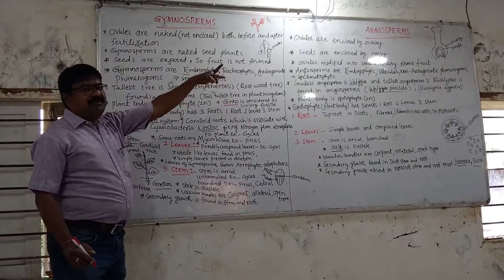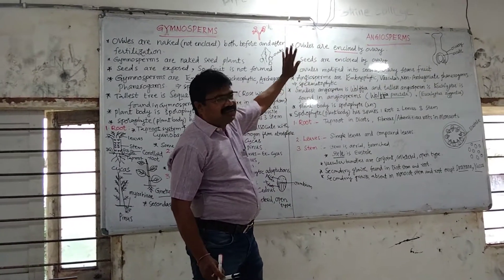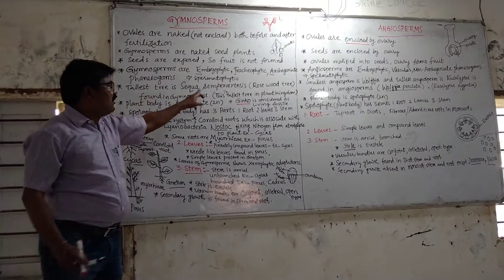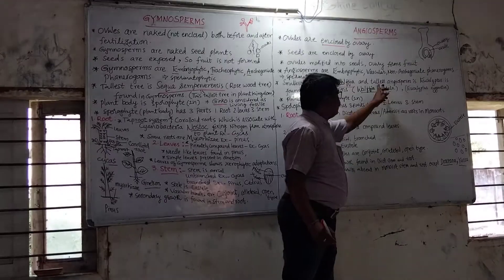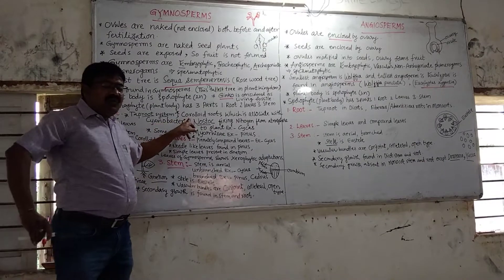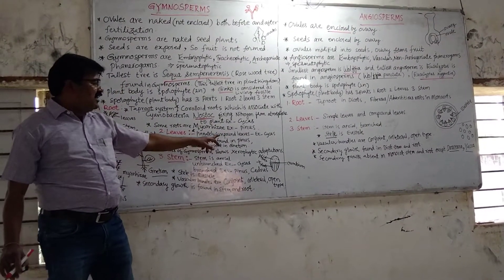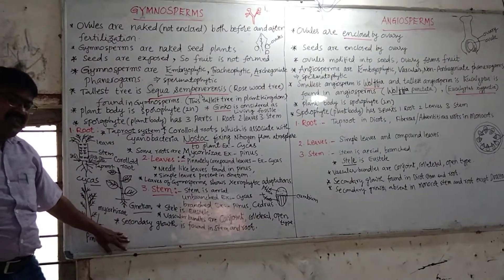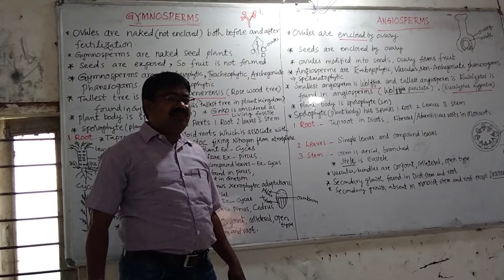class11 || Difference between GYMNOSPERMS and ANGIOSPERMS @ PLANT KINGDOM